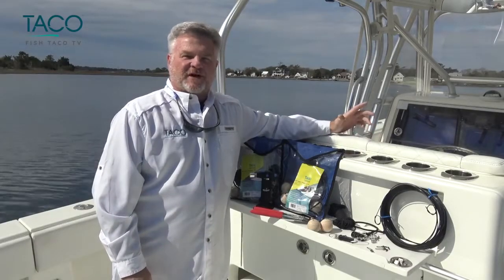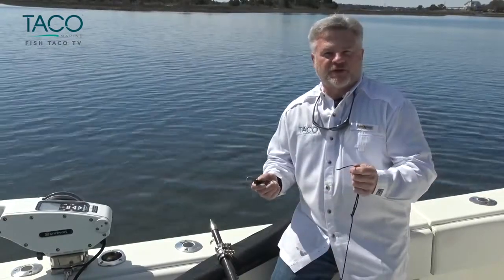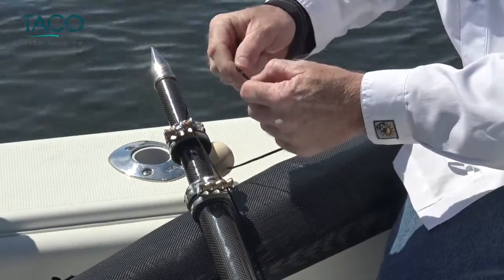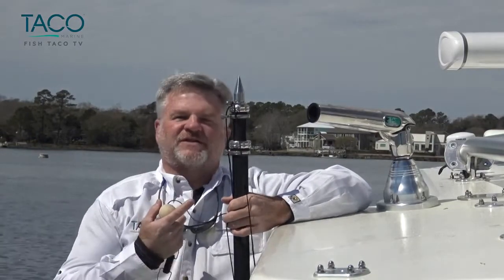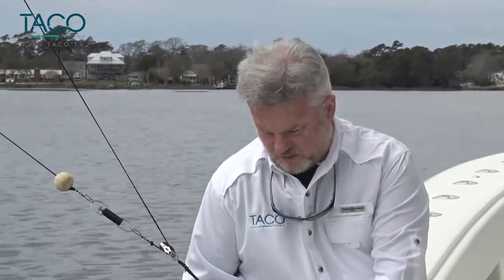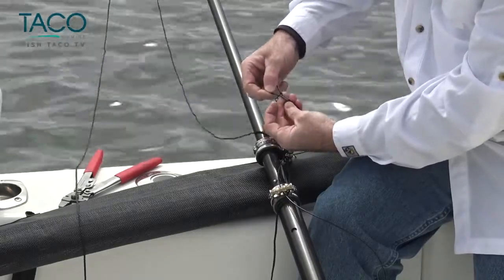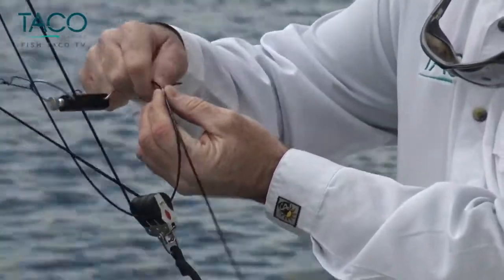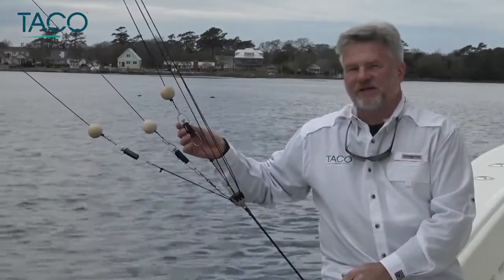Step by step Instructions for How to Rig Outriggers